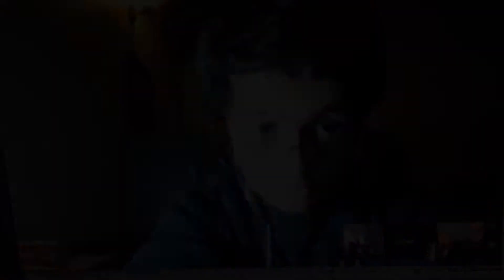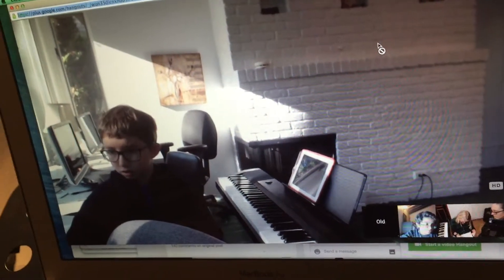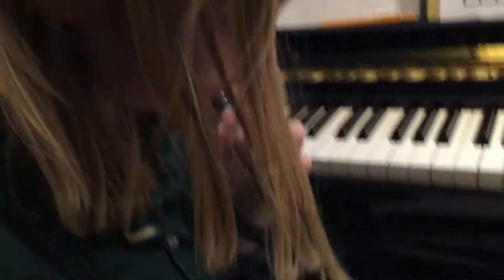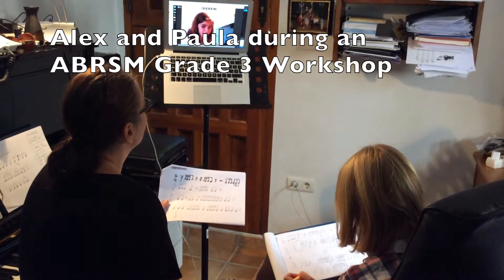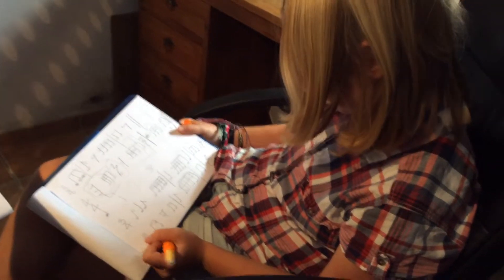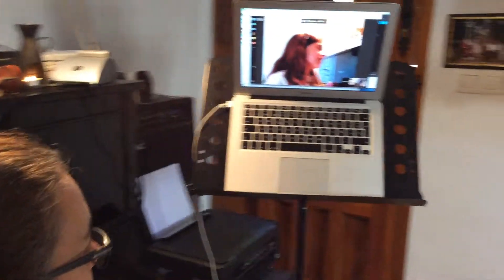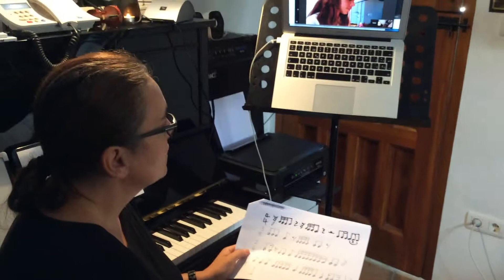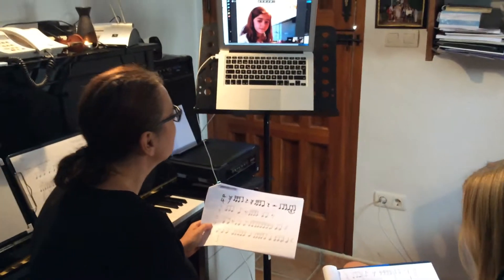Theory Lessons Live Online at online music school Music Lessons Anywhere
Theory lessons live online. One to one or group online music theory lessons are available for fun or ABRSM exams.

Take regular weekly lessons or our Fast Track Grade 5 Theory Course which will get you to Grade 5 ABRSM level fast.